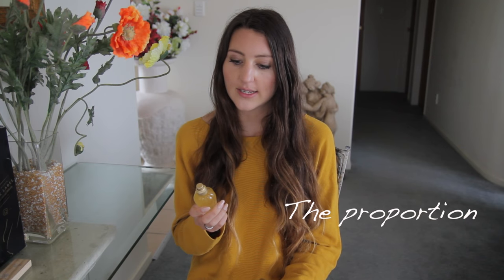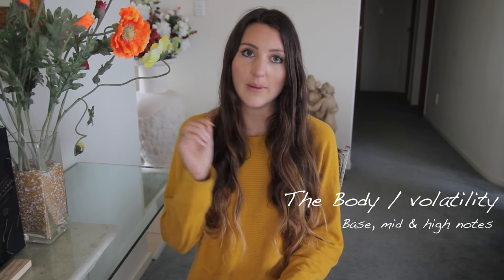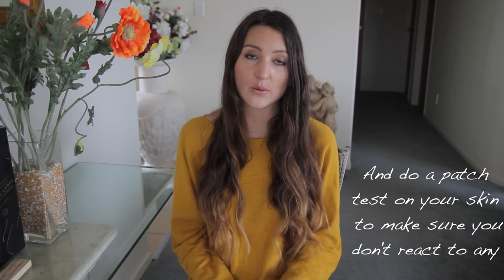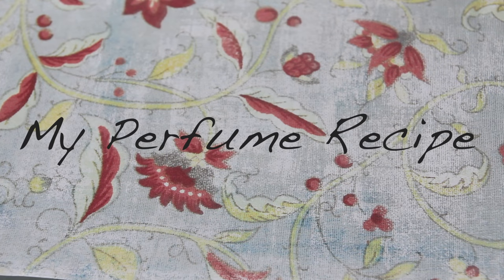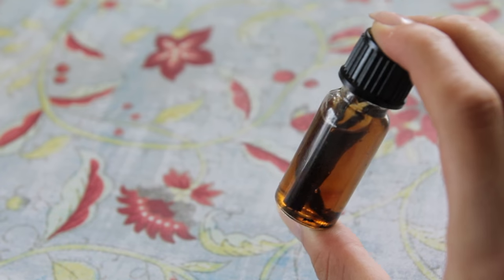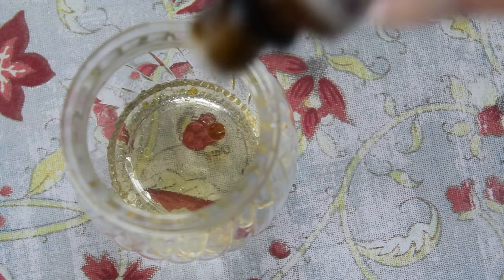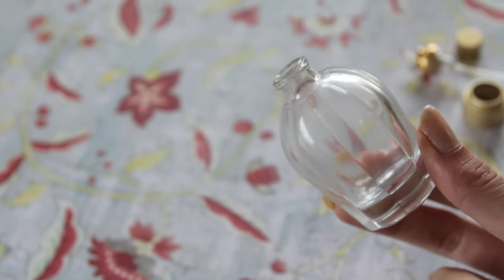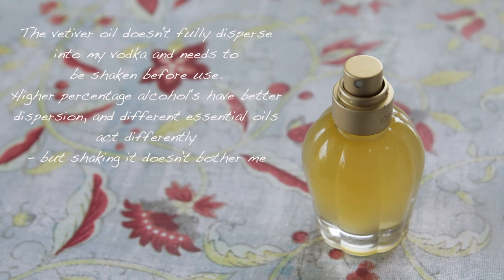Homemade Natural Perfume Recipe - free of nasty chemicals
Making your own perfume is such an awesome thing to do - its personalised, more affordable and avoids nasty chemicals. I really love the smell of the natural perfume that i’m sharing in this video, and it’s so simple to make! I am obviously not a professional perfume maker - this just covers the basics of making your own perfume, and it works well for me :)

My Homemade Perfume;
- 30ml pure vodka -need about ~90drops essential oils to make 15%
- 2/3 tsp  homemade vanilla extract = 55drops
- 6 drops tangerine

- Use dark /not transparent bottle to keep perfume from going rancid over time or store in place that isn’t exposed to sunlight
- Make sure your lid is firmly attached to prevent oxidation
- The purer the alcohol for the base the better
- Test a little of essential oils on skin first to ensure no reaction.
- Mix in glass avoid metal or plastic.
- Add base oils then mid notes then high notes
- Bottle and leave for a few weeks to blend together before using

For perfume use; 15% essential oil. 1ml =about 20drops. So for 10ml base alcohol/oil = 1.5ml and 1.5x20 = 30 drops essential oil

Some nice perfume recipes;
- 10 drops lavender
- 12 drops bergamot
- 6 drops neroli
- 2 drops jasmine
- 7 drops rose
- 20 ml alcohol/vodka
- 10 drops orange essential oil
- 20 drops lemon
- 10 drops tangerine
- 15 drops frankincense
- 10 drops neroli
- 20 ml alcohol

If you want to find my elsewhere here are some of my details:

some FAQ:
how old are you? : 23
Where do you live? : New Zealand
What do you film with: Canon 60d & canon s120
What do you edit on: FCPX
What do you study: Masters in Communication of Science and filmmaking
What do you love most in life: Bruce -my chihuahua, my family & bf, nature, animals, sunshine, FOOD, photography, compassion...interacting positively with life

This channel hopes to inspire a positive life ♡ Low-impact living ♡

“take care of your body, its the only place you have to live”
“life is short, smile while you still have teeth”
“be the change you want to see, in your life and in the world!"

Love life  ♡
Ela xx

Healthy. Happy. Natural. DIY. Vegan. Compassionate. Aware. Inspired. Positive